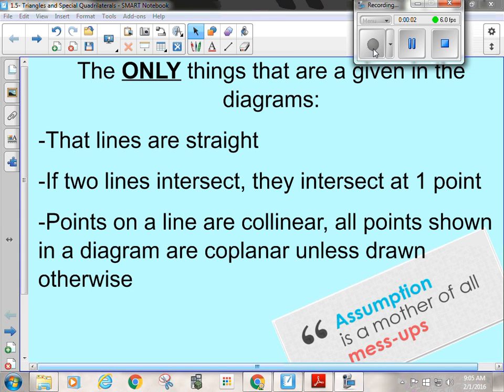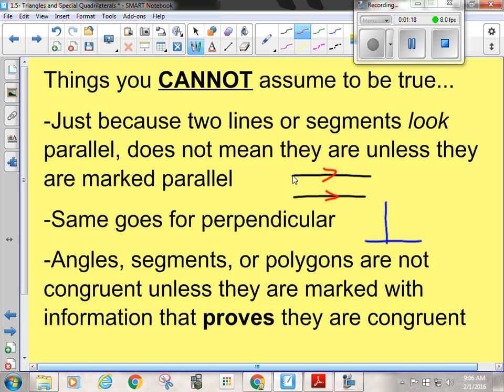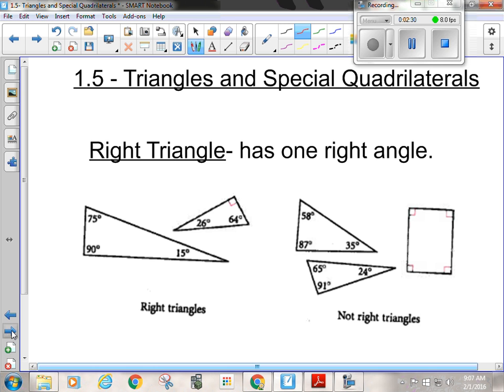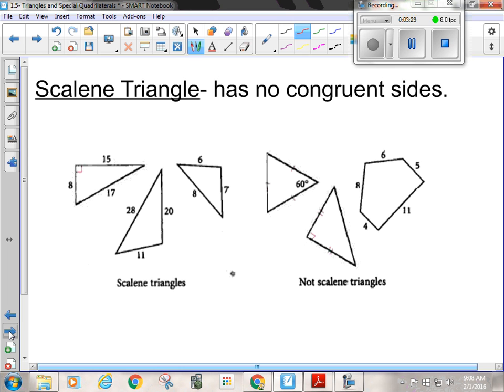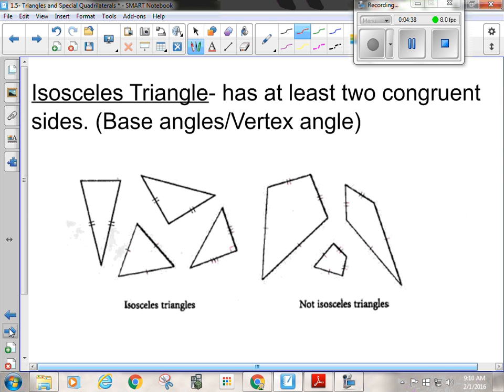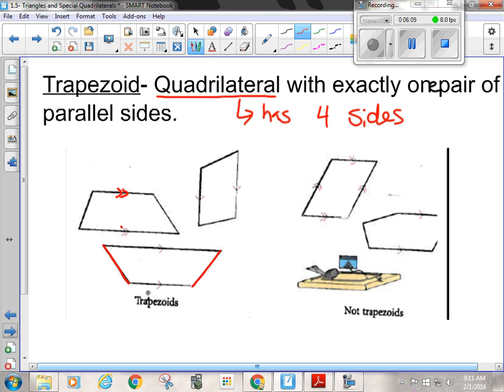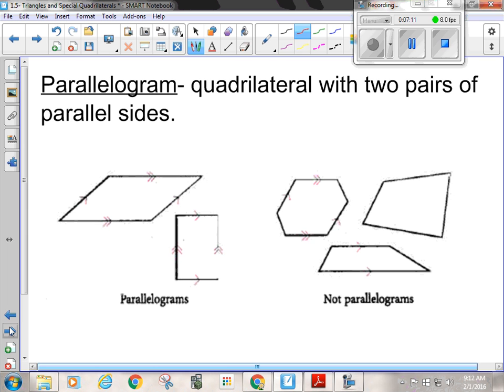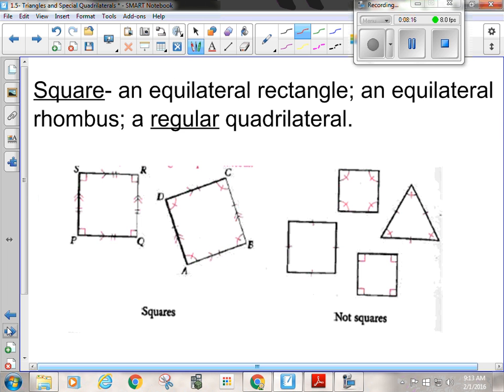1.5 Triangles and Special Quadrilaterals